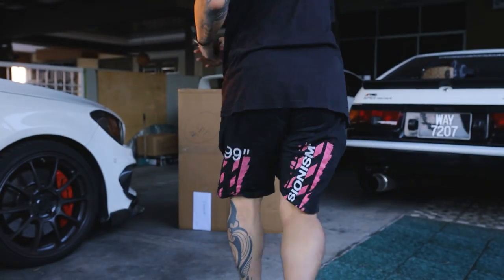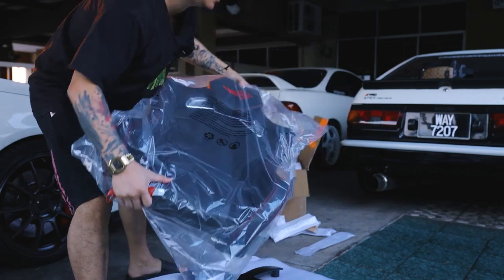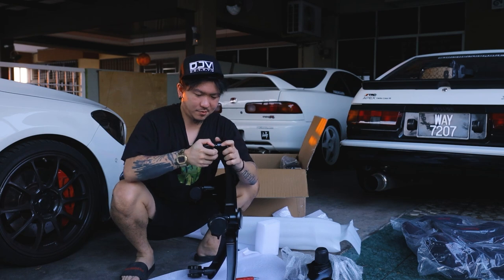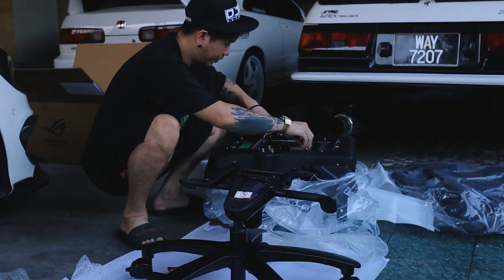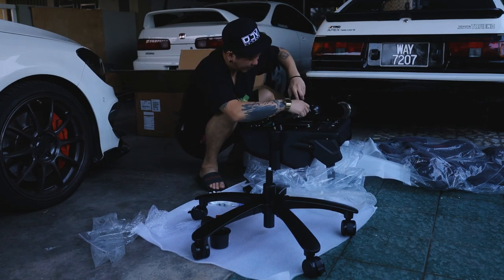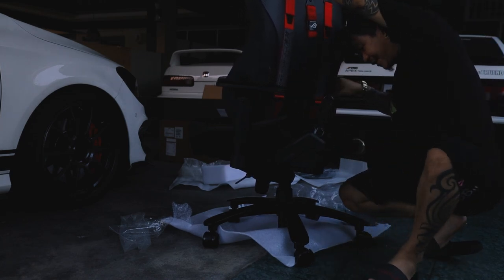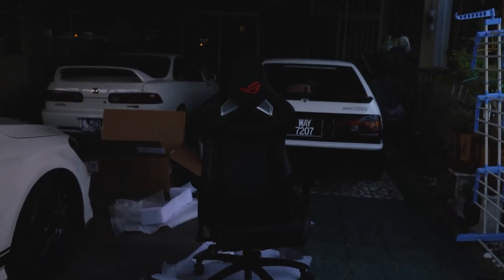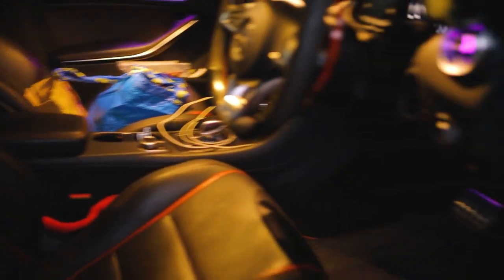Finally ❤ ROG RGB Gaming Chair has arrive!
@ROG Global